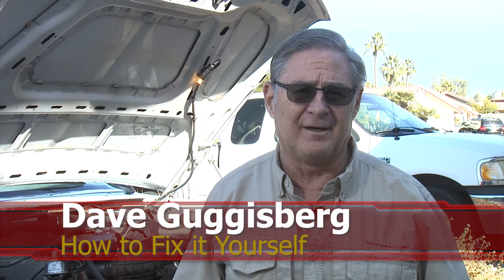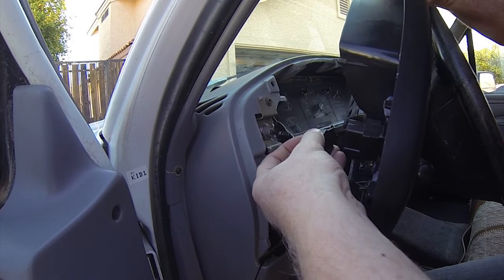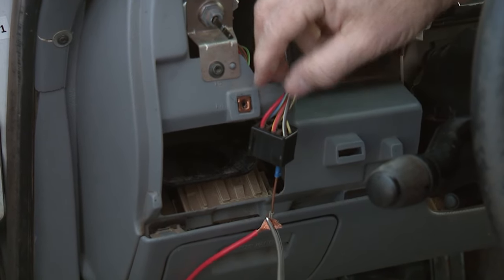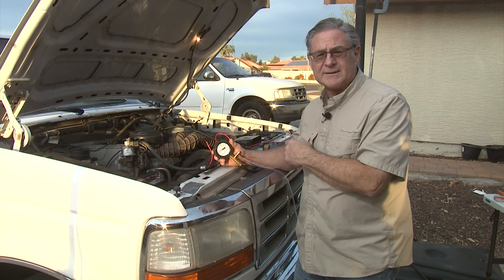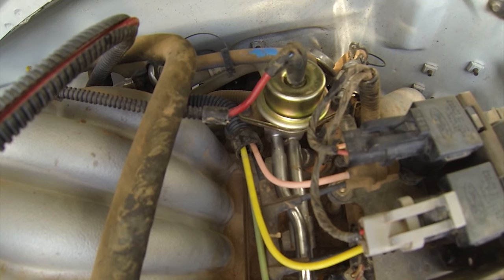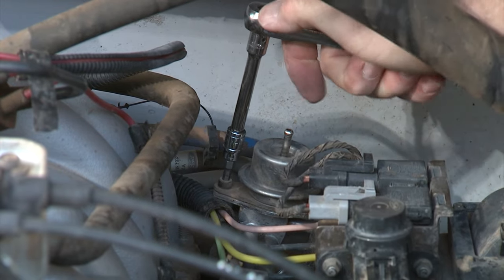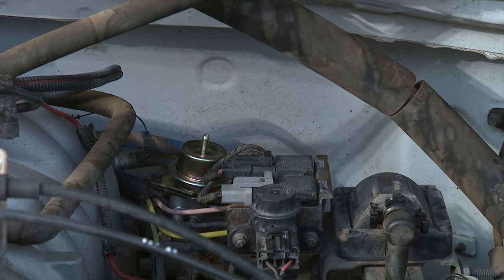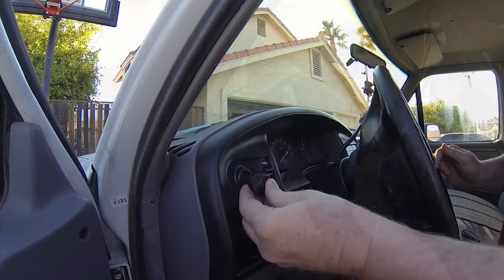Fix for Low Fuel or no Fuel Pressure, Ford F150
Join Dave Guggisberg as he walks you through troubleshooting low or no fuel pressure in your 1994 Ford F150 equipped with the 5.8L V8 engine and dual gas tanks. Before you rush to replace the fuel pumps, it's essential to diagnose the root cause of the issue. Dave's expert guidance will help you identify and resolve the problem efficiently.

Key Points Covered:

    Understanding symptoms of low or no fuel pressure
    Step-by-step troubleshooting process
    Tips to avoid unnecessary fuel pump replacements
    Saving time and money with effective diagnostics

Don't miss out on Dave's invaluable insights and practical advice. Whether you're a seasoned mechanic or a DIY enthusiast, this video is a must-watch before tackling fuel system issues in your Ford F150.

Products used in this repair

BETOOLL 0-140PSI Fuel Injector Injection Pump Pressure Tester Gauge Kit Car Tools

GS Power 12 AWG (American Wire Gauge) Pure Copper Primary Wire

TICONN 200 Pcs Electrical Insulated Wire Connectors Kit

Klein Tools 3005CR Wire Crimper Tool

Klein Tools - 11055KLE 11055 Wire Cutter and Wire Stripper

AUTOXEL 88 Pcs Trim Removal Tool, Fastener Remover Tool Kit

Dorman 901-301 Fuel Tank Selector Switch

Original Engine Management FPR1 Fuel Pressure Regulator

Waterproof Lube 5 OZ Non-Toxic PTFE Based Teflon Lubricant

1. Adobe Premier Editing Software
2. Adobe After Effects
3. Abobe Photoshop
4. Westcott Flex Daylight Set
5. Sanken COS-11D Lavalier Mic
6.  DJI Mavic 3 Drone
7. Epic GoPro / Action Camera Mount for your Boat
8. Dracast Pro On-Camera Light
9. Dracast Halo Ring Led Light
10.  Nikon Z9 Mirrorless Digital Camera
11. Sony PXW-FX9 XDCAM 6K Camera System
12. Quick Release Shoulder Plate
13. The New Pelican Air Travel Cases!
14. Westcott Scrim Jim
15. Sony A7 4k Video and Still Second Camera
16. Go Pro 10